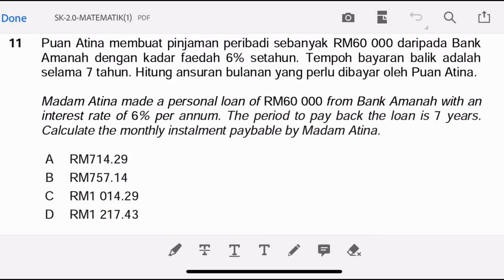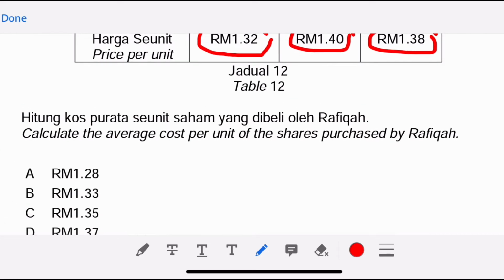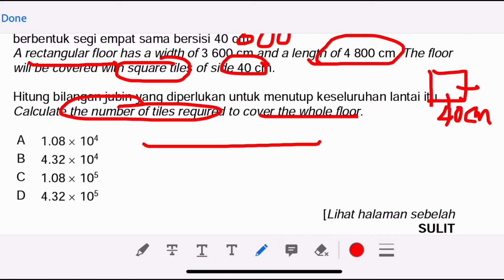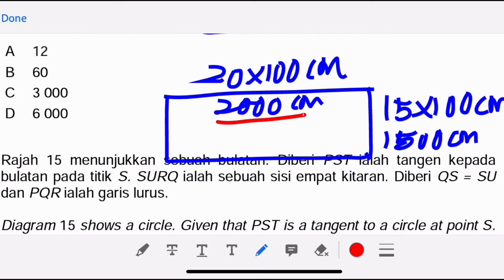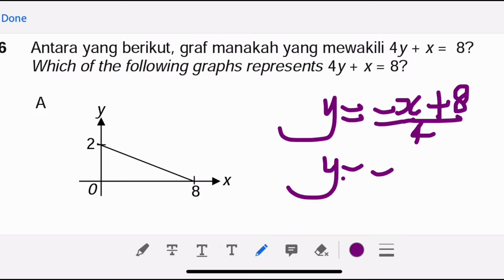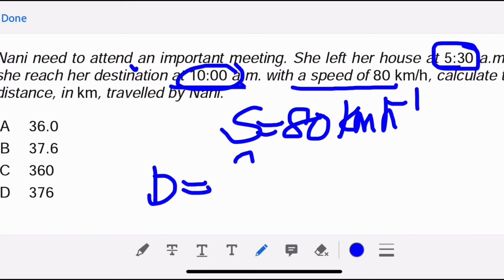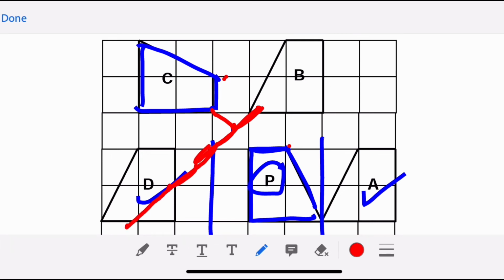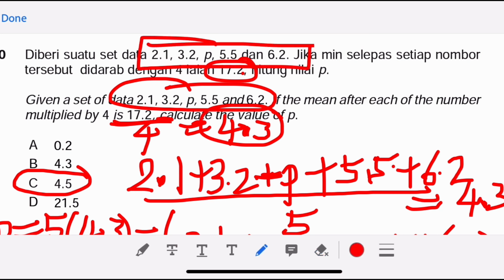Final push Maths P1 Q11-20